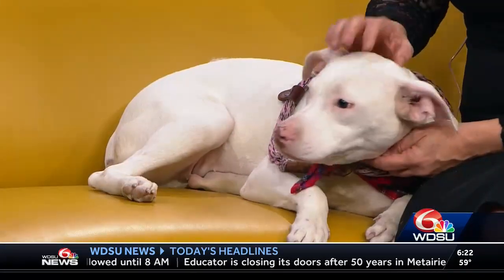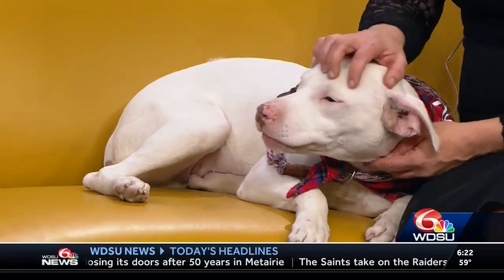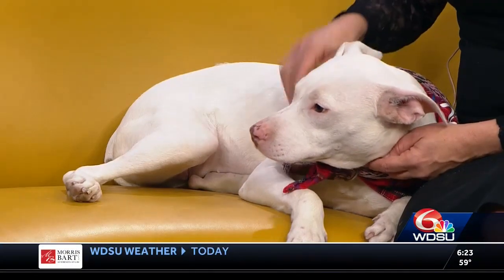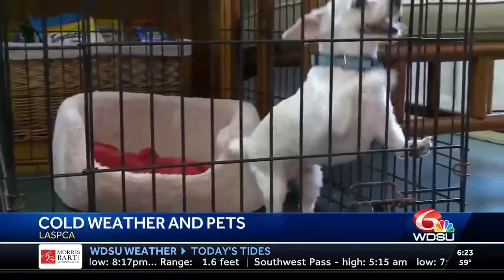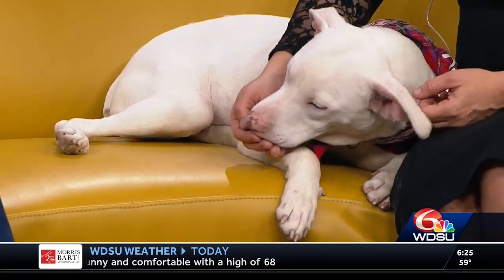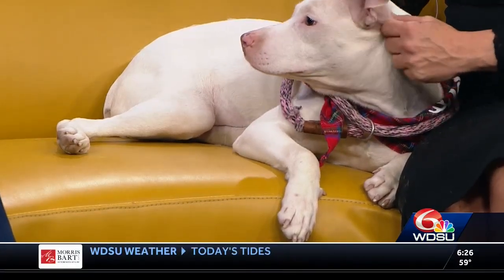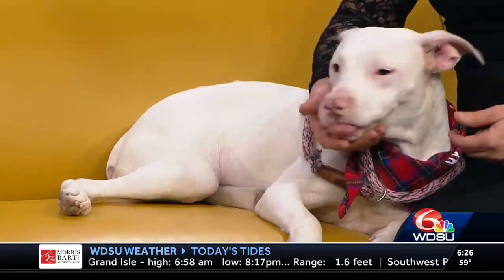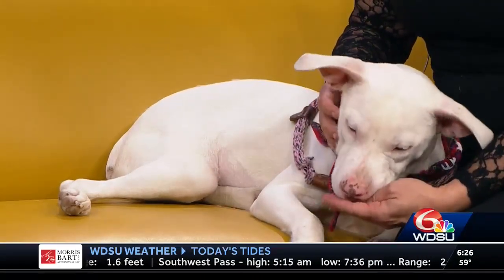2024 Cold Weather Pet Safety with WDSU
Brrr—it s cold outside! Fun fact, did you know if it’s too cold for you, it is probably too cold for your pets. This holiday season it is important to understand how cold weather affects our pets.

Speaking with Randi Rousseau of WDSU, Christian M, speaks on the winter pet safety in the New  Orleans region as temperatures begin to rapidly drop.